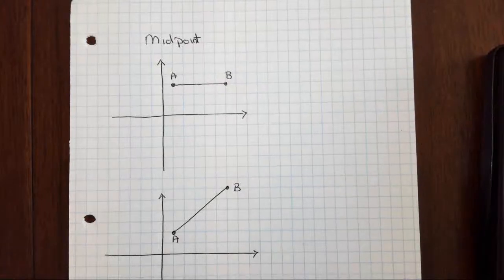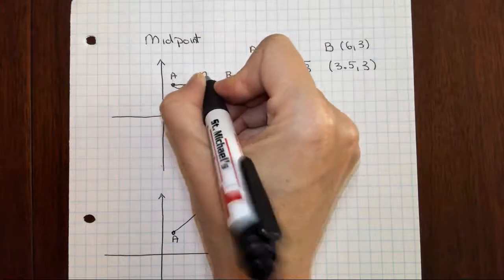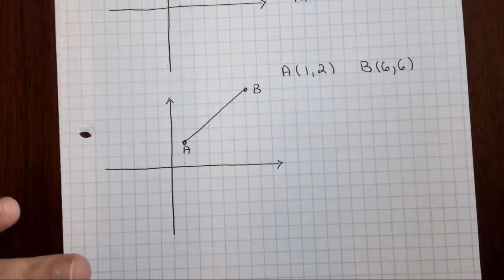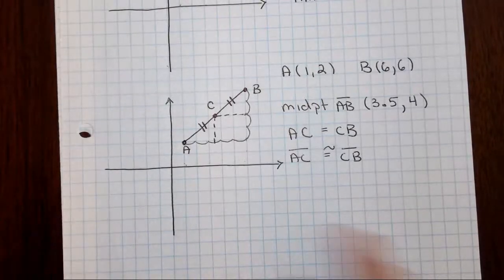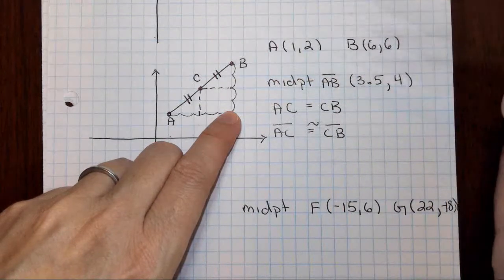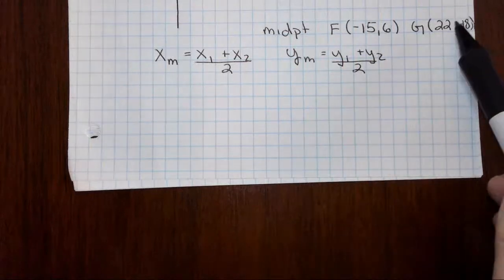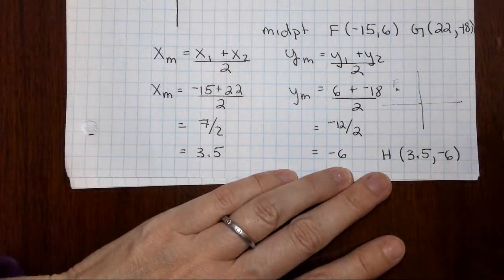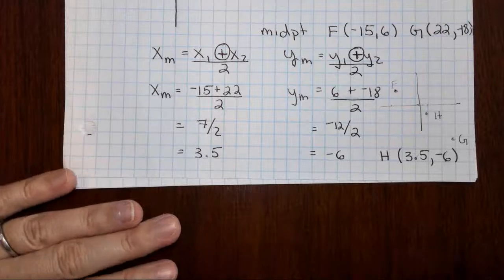Unit 3 - Midpoint